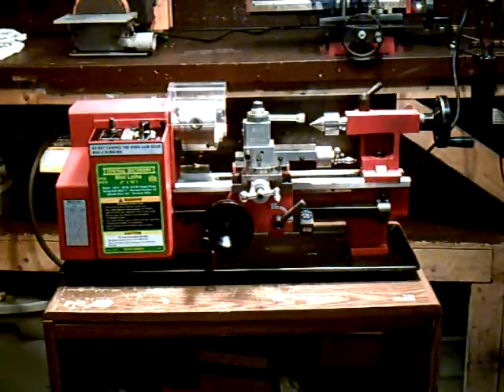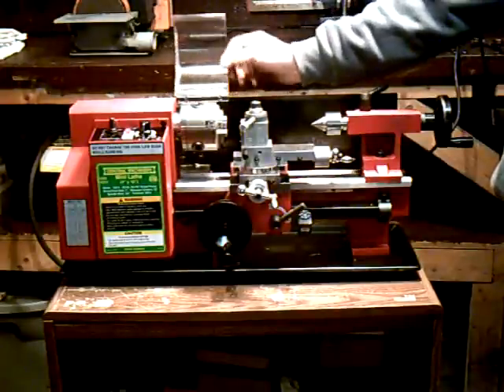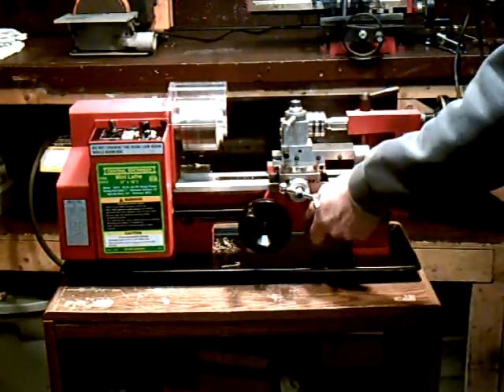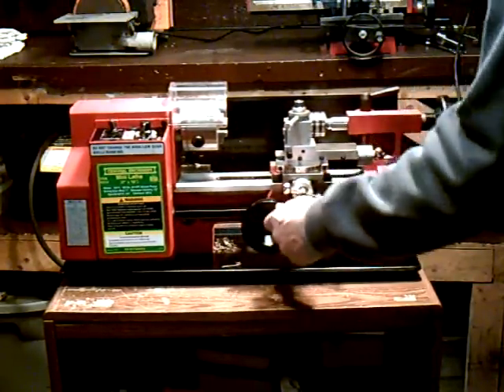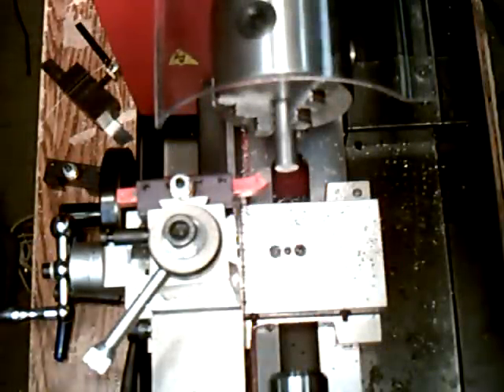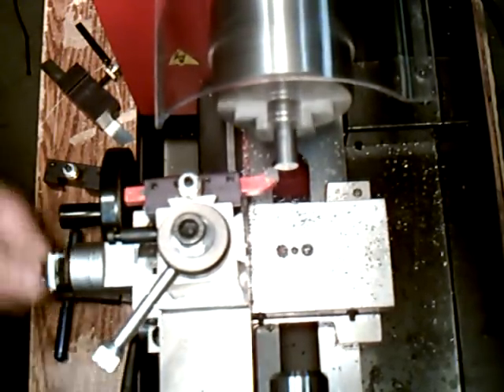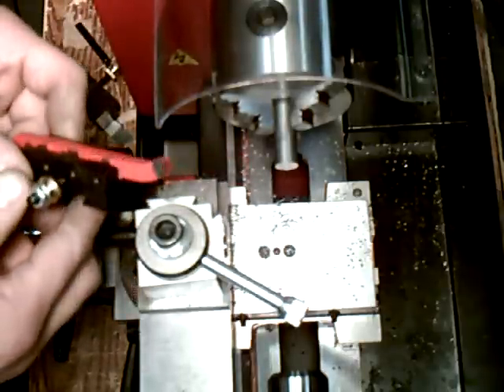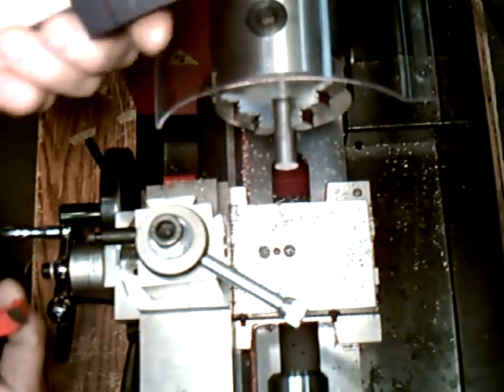Harbor Freight 7 x 10 Mini Metal Lathe Video 1 of 3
Harbor Freight 7 x 10 Mini Metal Lathe Video 1 of 3. Basic overview and operation. Facing, Turning, Drilling, Tapping.